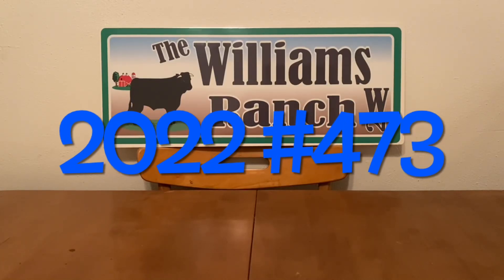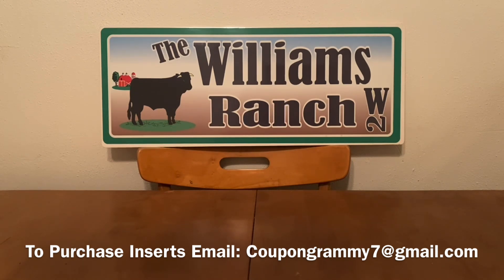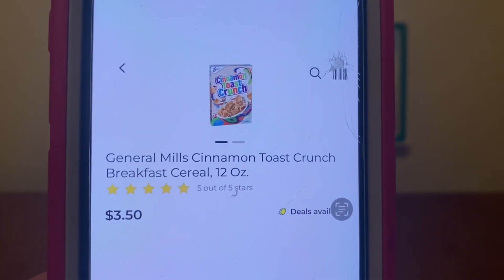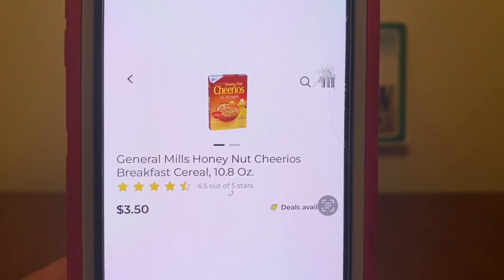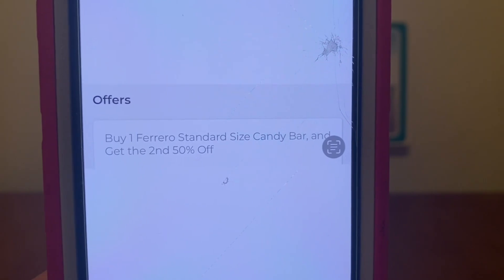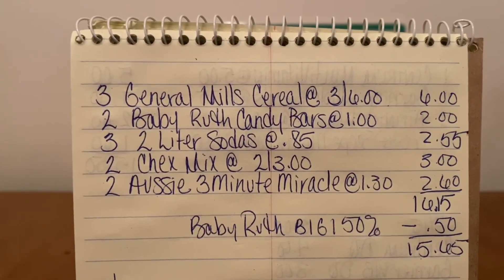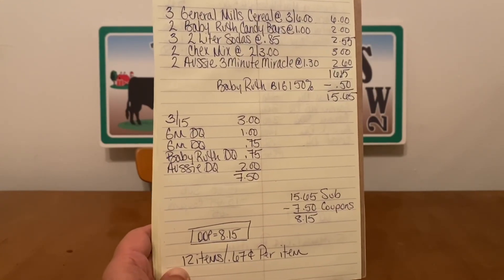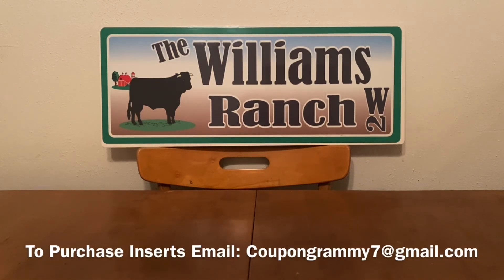2022#473🤑Dollar General Couponing🔥3 Day Sale Thurs 7/14-Sat 7/16 SCENARIO 🤑Must Watch👀